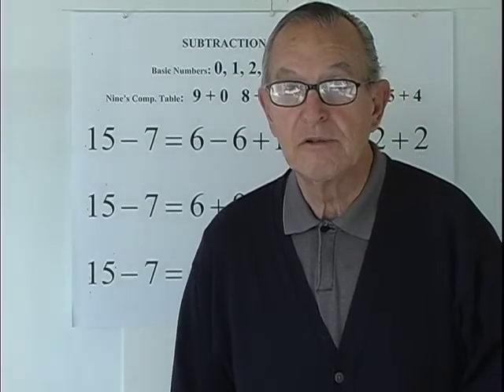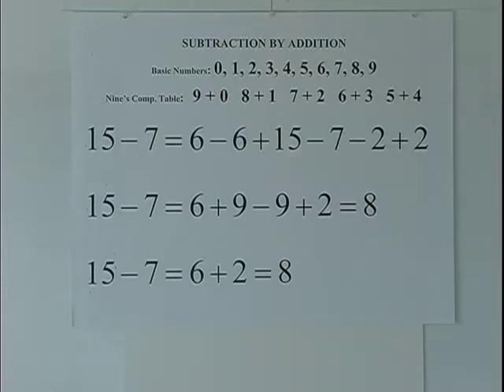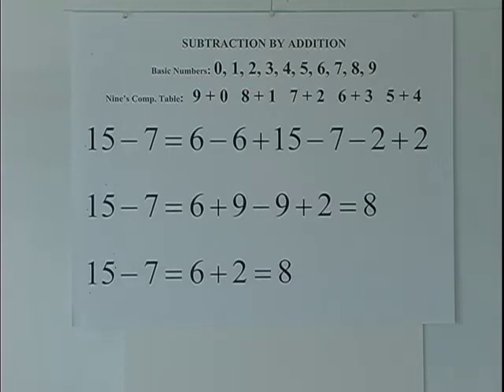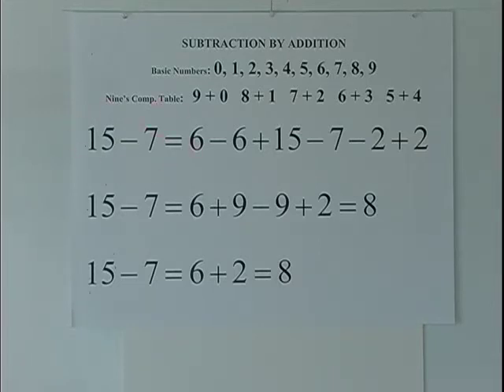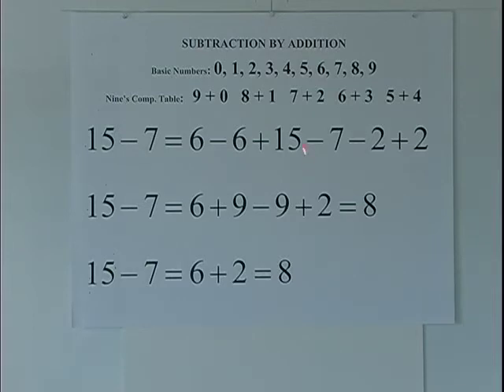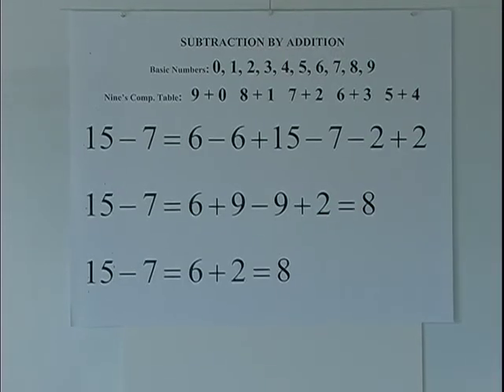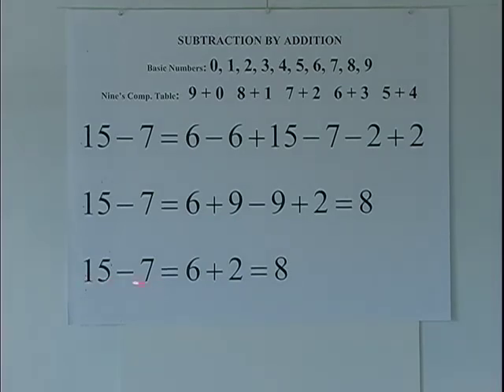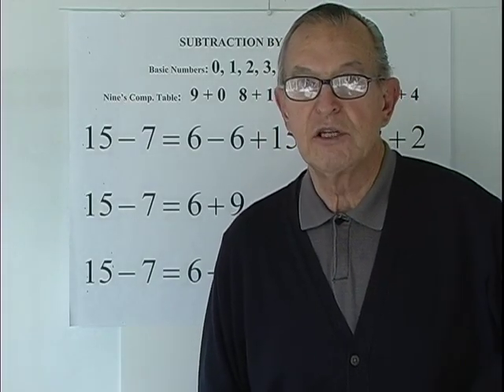Subtraction By Addition (1 of 4)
Developing the Special Case algorithm for subtraction by addition.
Subtraction By Addition; download preview version free at teacherspayteachers.com